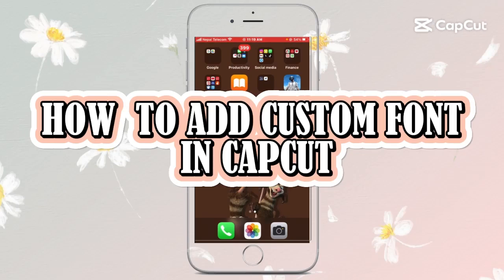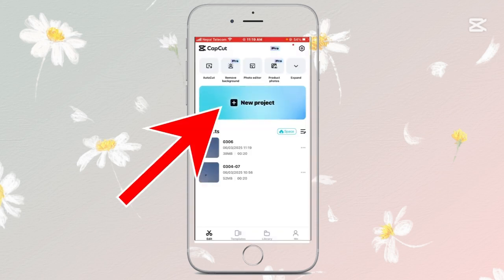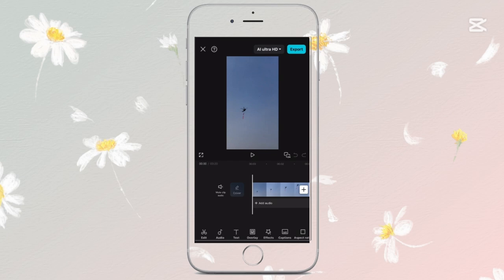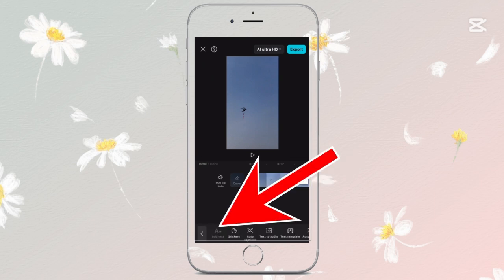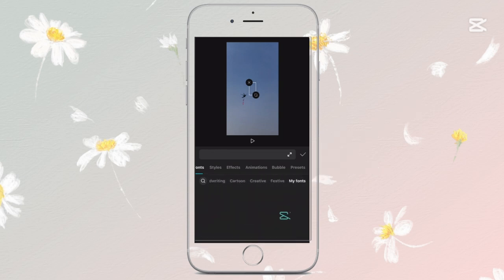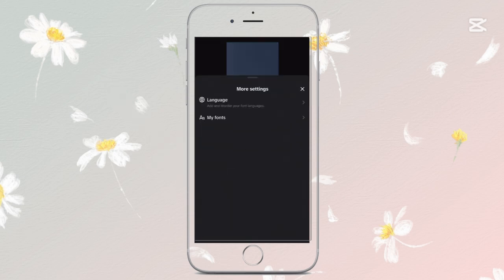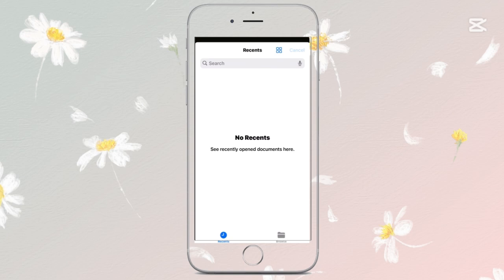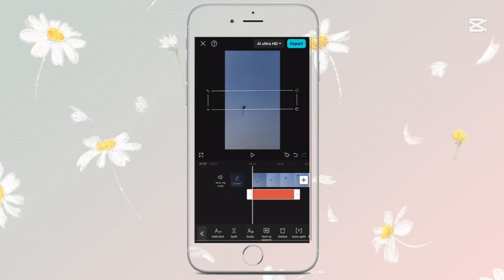How to Add Custom Font in CapCut on iPhone 2025?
In this video, we’ll show you how to add custom fonts in CapCut on your iPhone! Custom fonts help you personalize your videos, making your text stand out and giving your content a unique, professional look. Whether you're creating videos for YouTube, Instagram, or TikTok, using custom fonts can enhance your editing style and branding.

Follow along as we guide you step-by-step on how to import and use custom fonts in CapCut. You’ll learn how to download fonts, add them to CapCut, and customize your text with different styles and effects. By the end of this tutorial, you’ll be able to easily use custom fonts to make your videos more engaging and visually appealing.